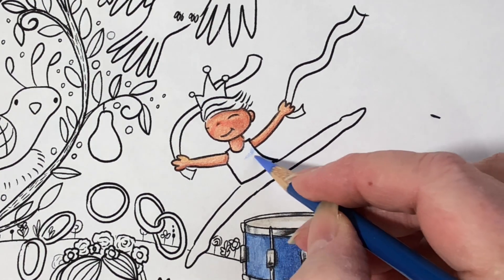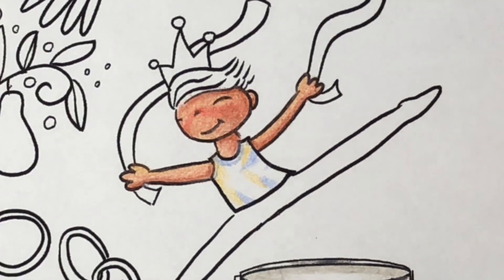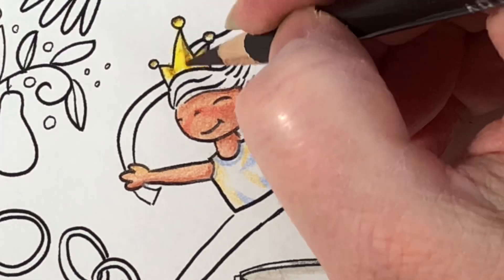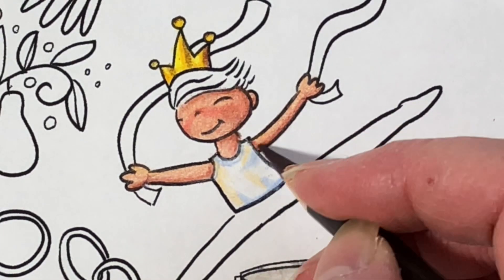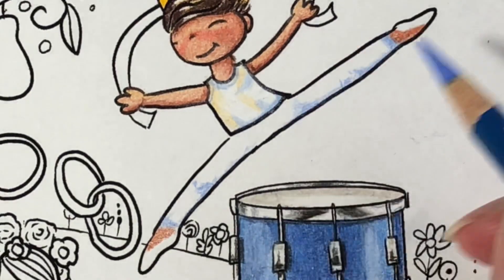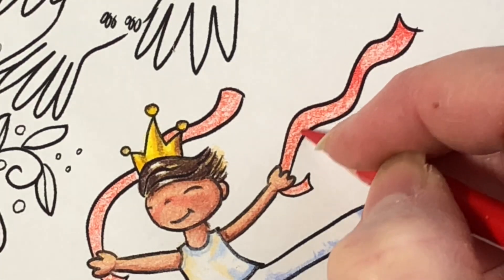Downloadable Day 3 of Coloring Christmas--ARTEZA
Jingle jingle!
In this video I color the third day of the Twelve Days of Christmas--the Lord a Leaping...who is jumping over the drum that got away from the poor drummer!

(I said at the end of the video we were going to do the Maid a Milking next time--but the next video is actually the Lady Dancing.)

Here are the supplies I used:
Arteza 72 Set Colored Pencils
Sakura Electric Eraser
Angora Opaque 36 Paint
Teeny Kolinsky brush
Nail Art Brush
Epson printer
Verilux Full Spectrum Lamp
Panasonic Vintage Point O Matic Sharpener